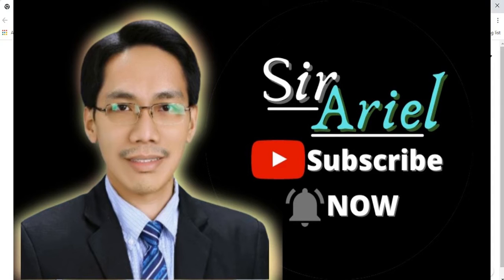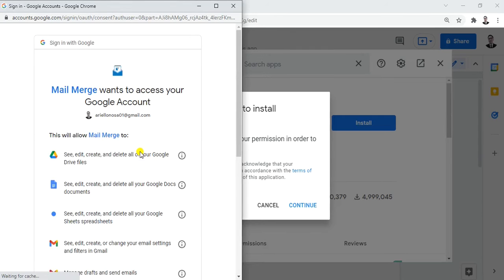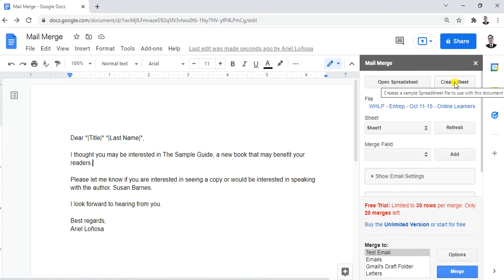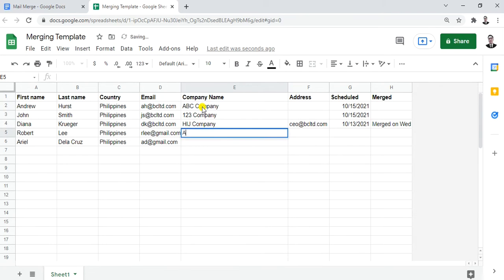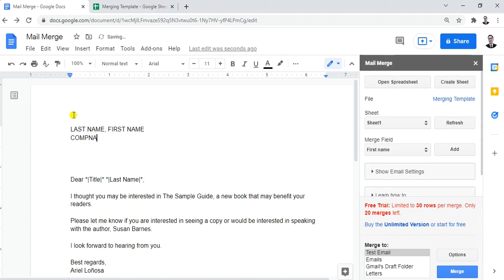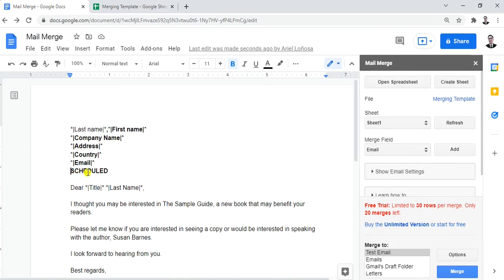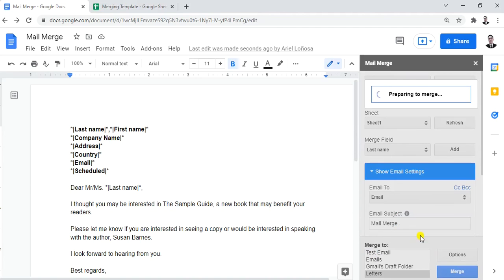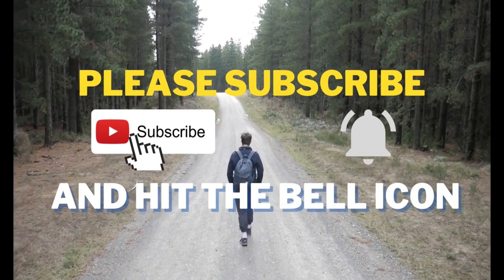Mail Merge in Google Docs Made Easy 🚀 | Certificates & Letters in 1 Click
This channel is intended for students and facilitators who needs help in different lesson videos about Empowerment Technologies and Media and Information Literacy.

Thank you so much and always be informed!